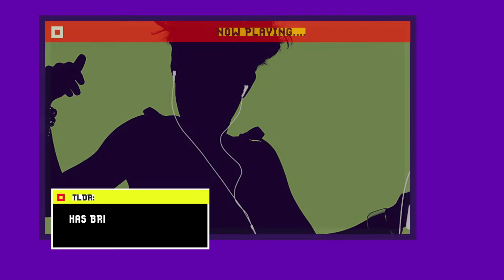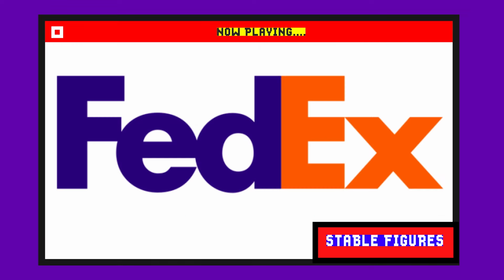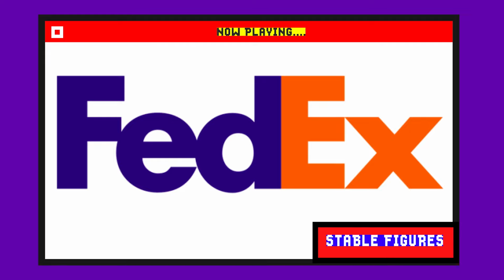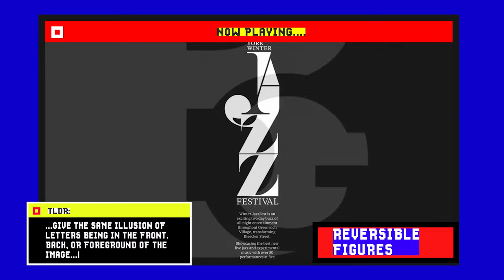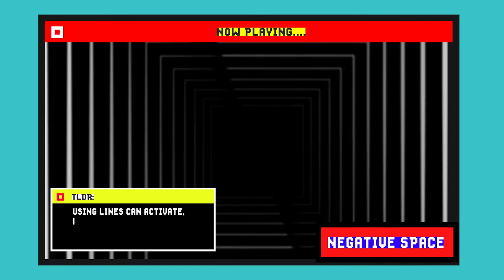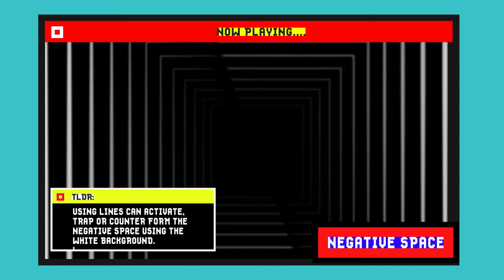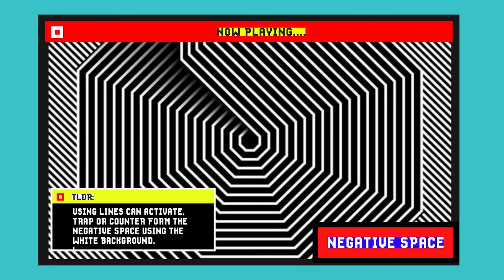A 101 to Design to Enhance Your Content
Figuring out what makes our ads have hit clicks is a good feeling. But what about the design on a display ad or perhaps, that ONE ad you thought you said was going to take off didn't even lift off of the ground? No worries, here's a short video on how using some design elements can help you research and brainstorm better ideas and concepts for your next ad design to really make those clicks turn into sales.